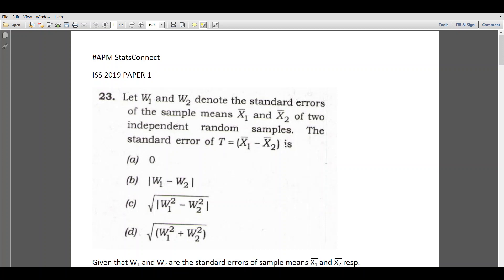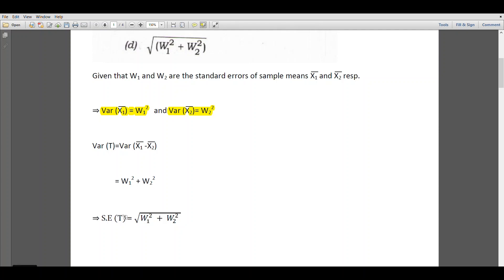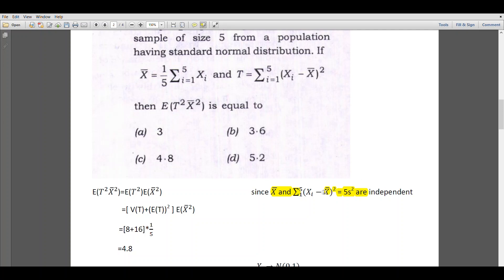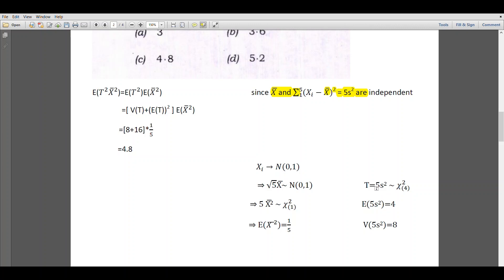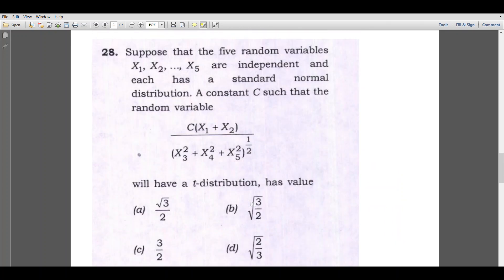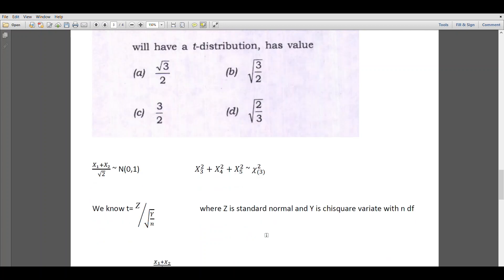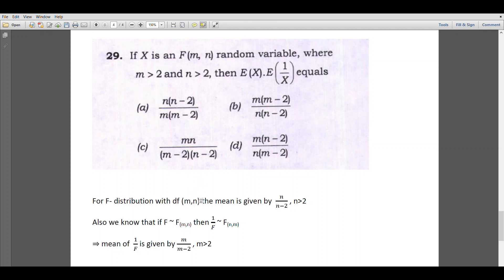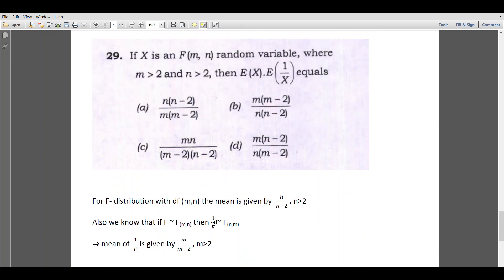ISS 2019 Paper 1 Solved Questions | Q.no.23,25,28,29 | APMSC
Questions numbered 23,25,28 and 29 from ISS 2019 paper 1 are solved in this video with clear explanation.